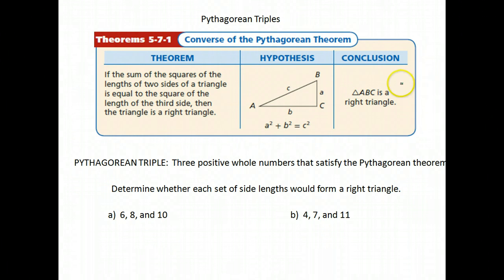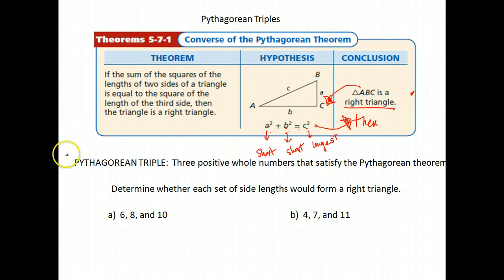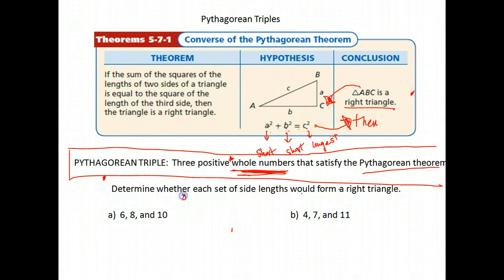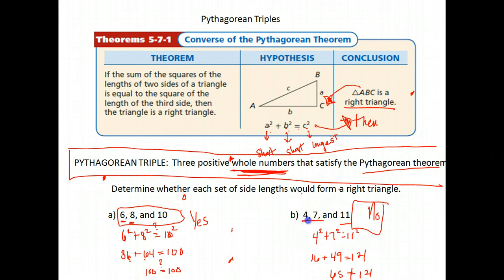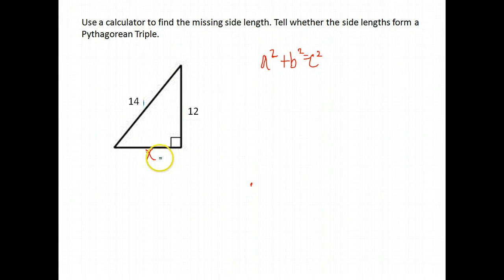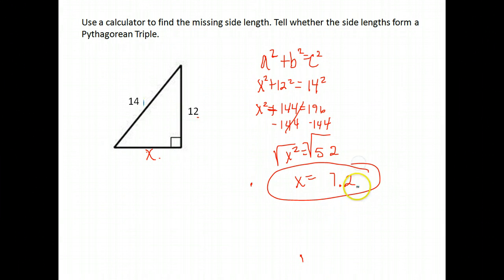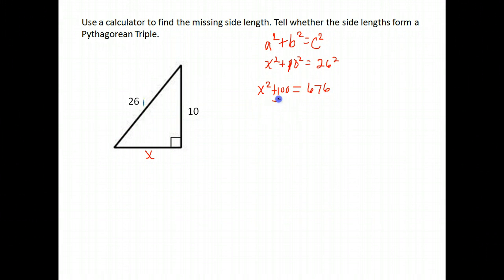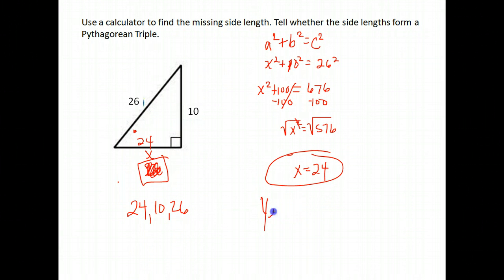Geo A Workbook 26 pythag triples 1